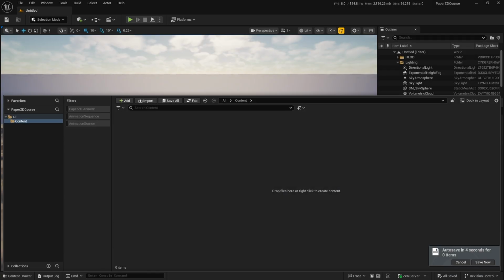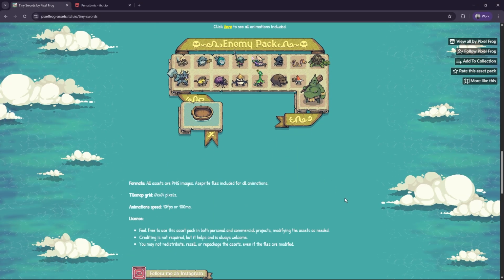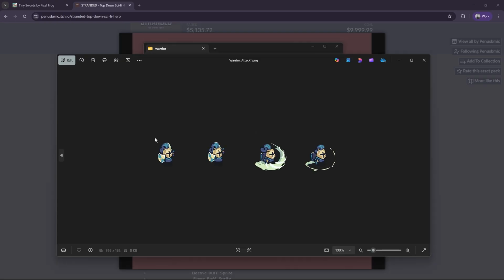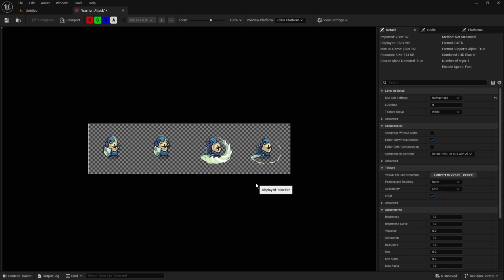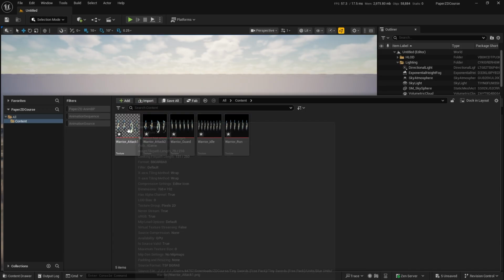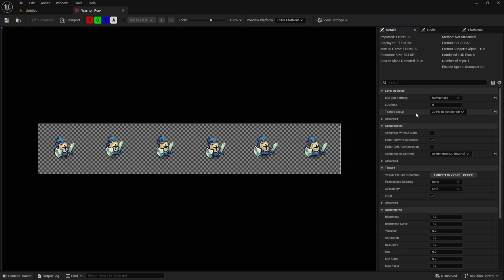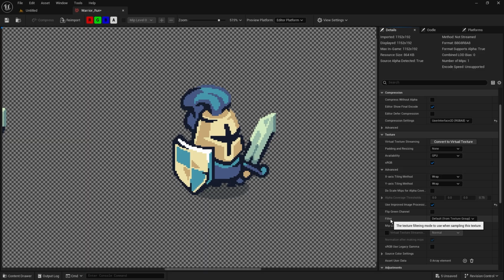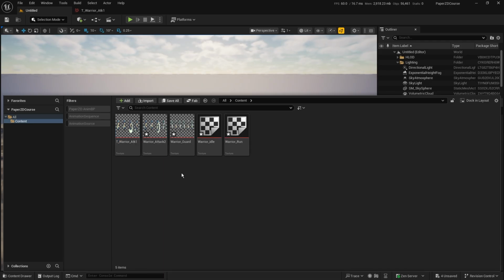Unreal Engine 5 Tutorial - Paper 2D and ZD - 03. Importing Textures for Sprites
In this tutorial we will explore useful free assets we can experiment with during the following series. We will look at how the texture files might be setup, importing them into engine, and useful properties that need to be applied to make the work effectively as Sprites.